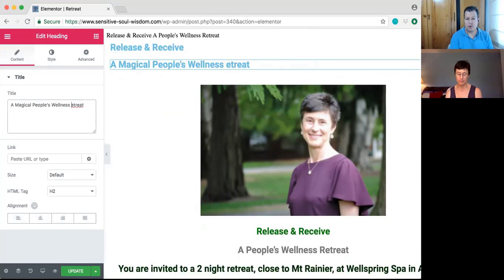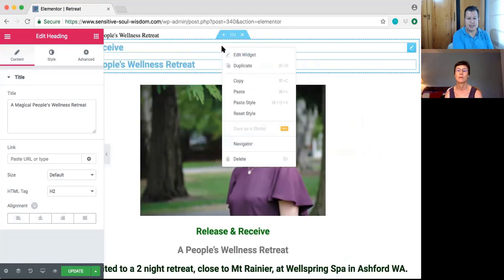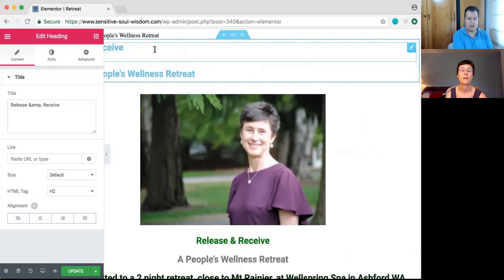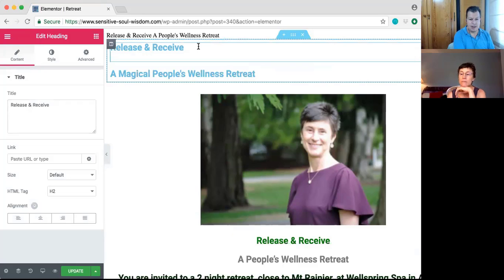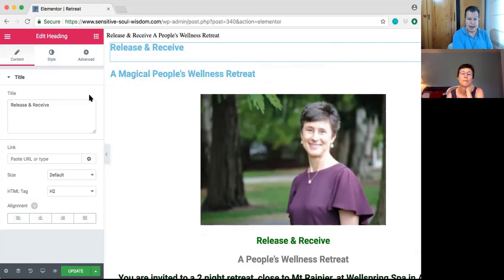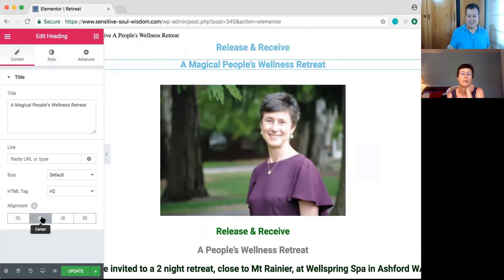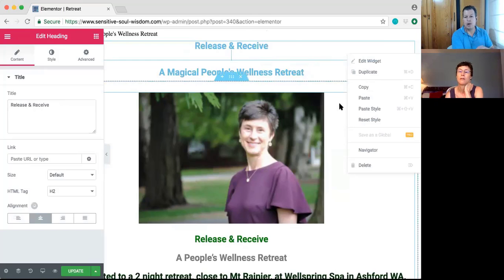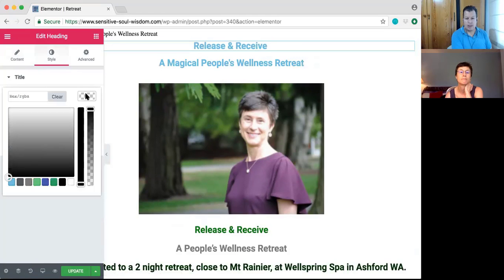[ELEMENTOR TUTORIAL] 0106- Styling The Headings - Center and Style - MSW - My Secret Weapon